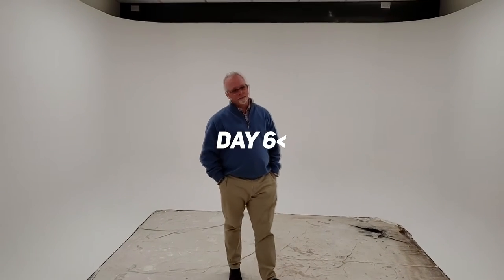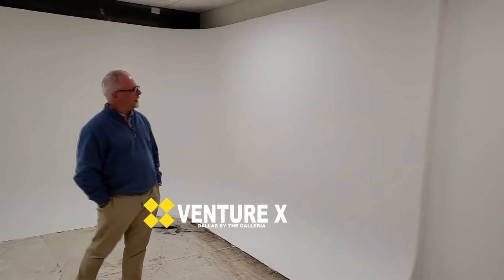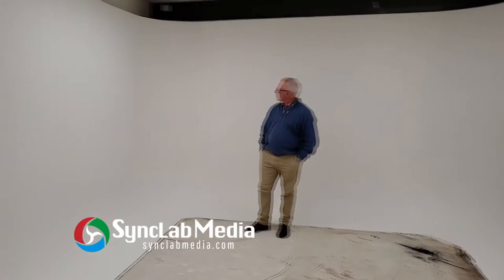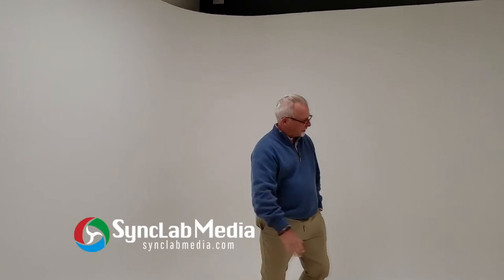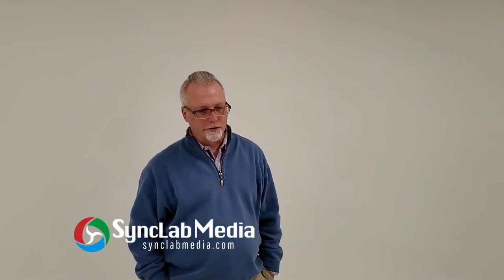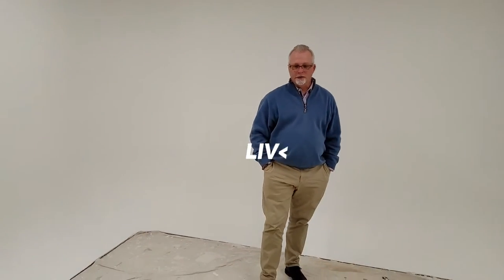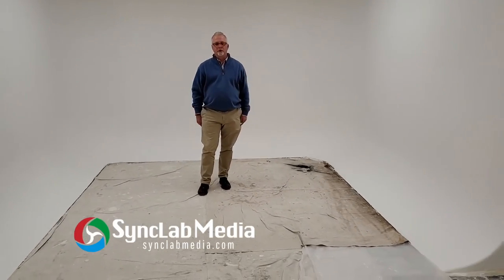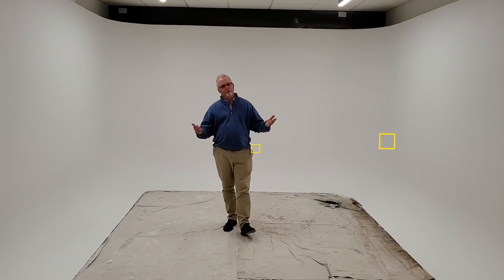Video Production Studio Build Out Update - Day 6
This video update of our new Shared Workspace Media Studio was shot back on November 9th, 2019. It's the sixth in a series of videos we'll be posting to explain the process of building and equipping a professional multi-camera video production studio in an office environment. Enjoy!